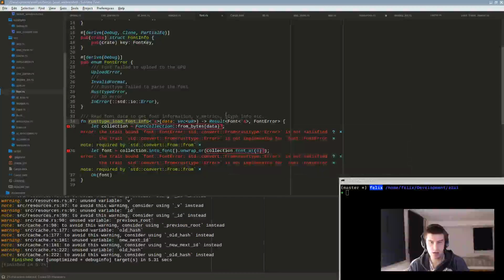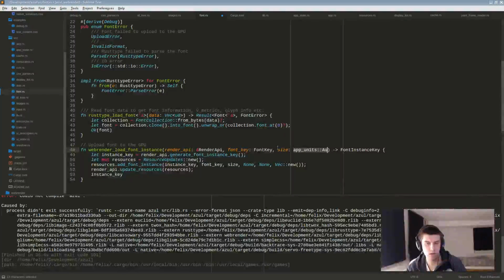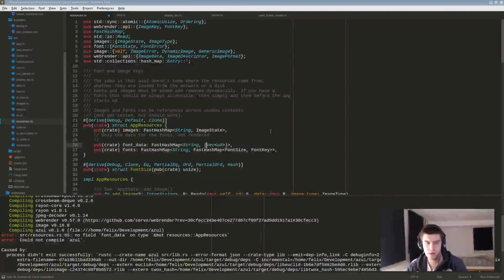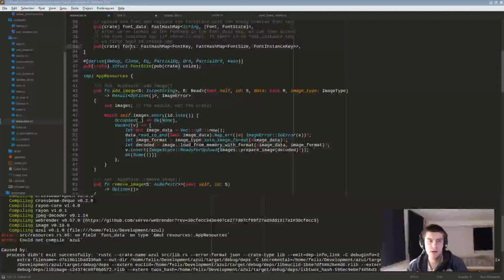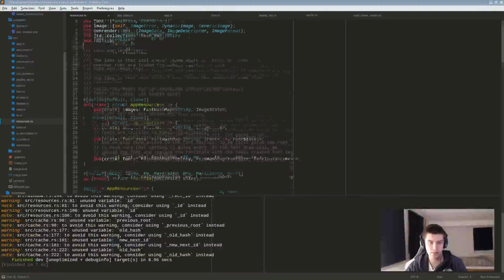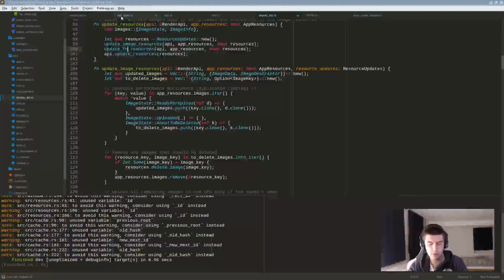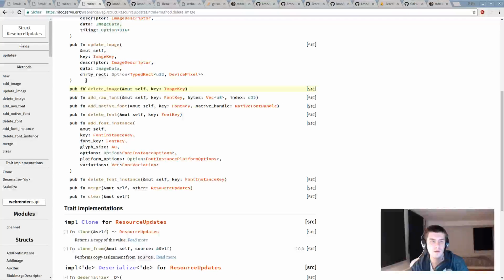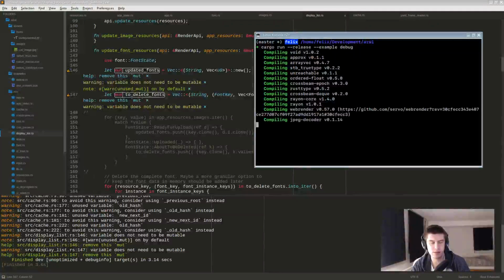Programming a GUI system in Rust - Fixing image rendering and preparing font loading (Part 2)